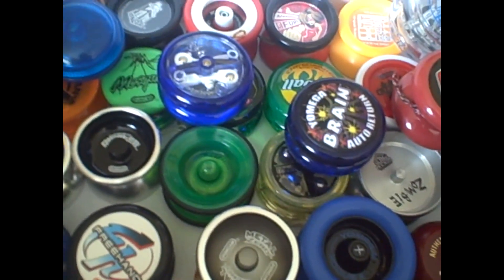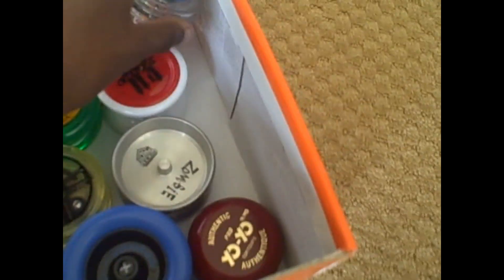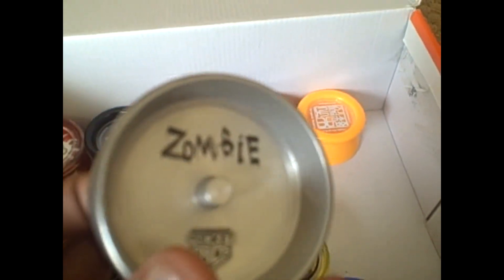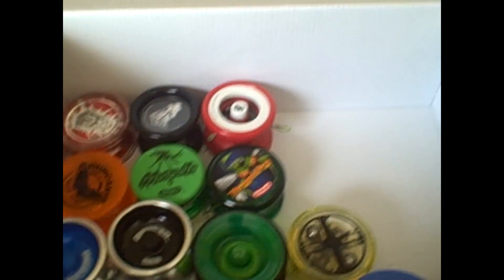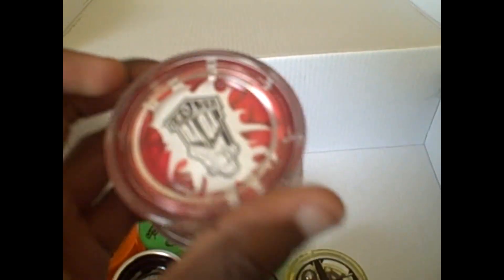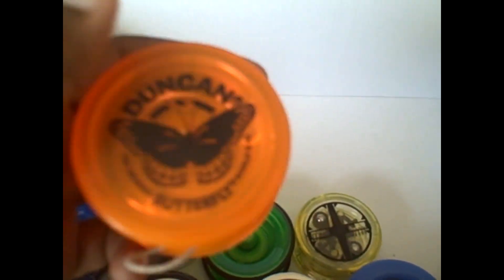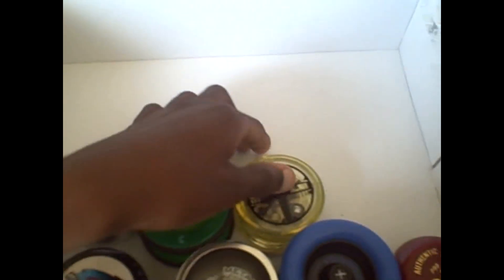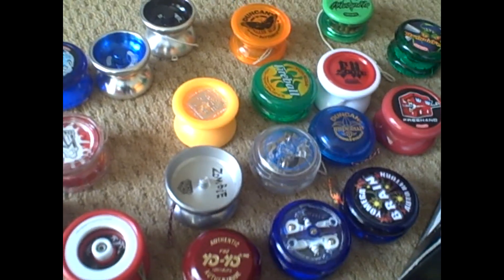Yo-Yo Collection Update